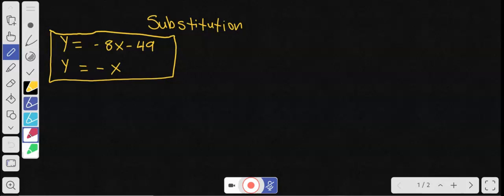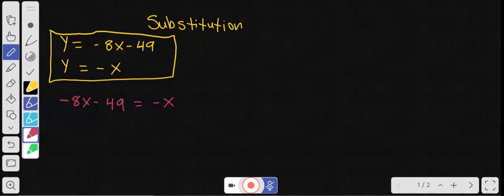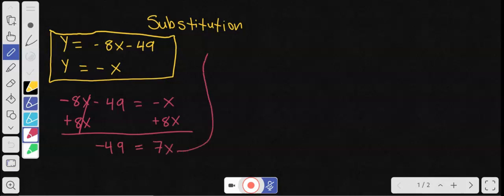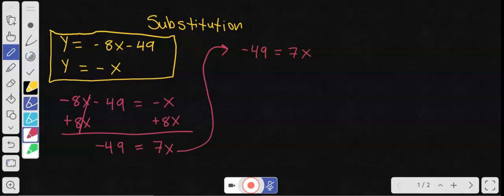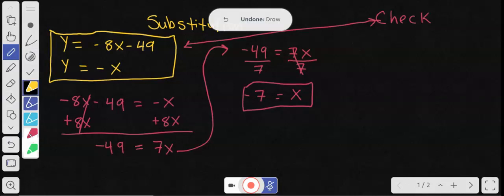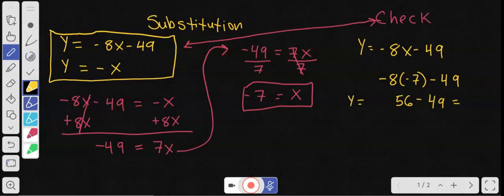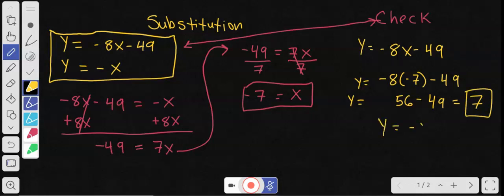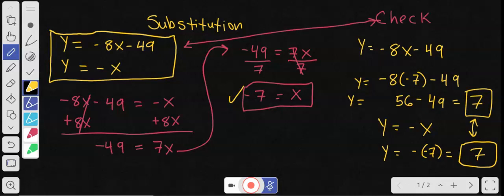How to do substitution the math way? Part 1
This video clip is about: solving substitution math problems well!